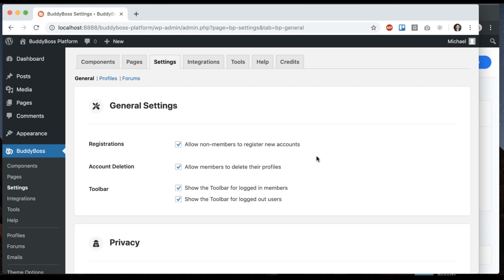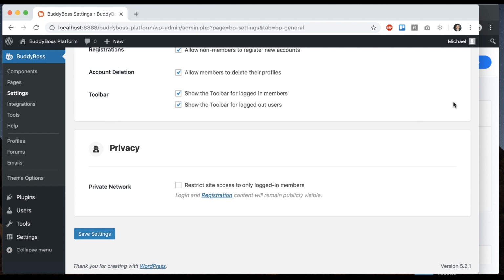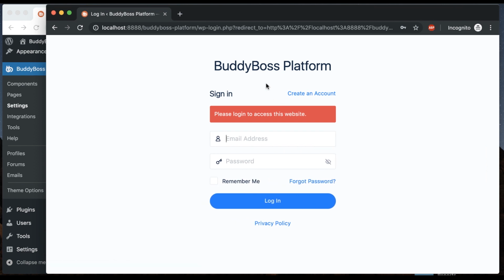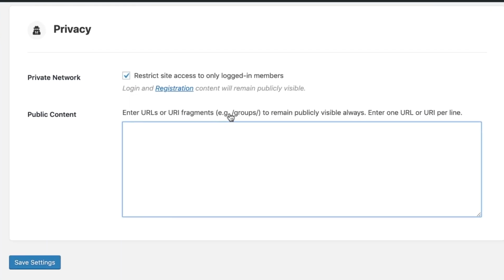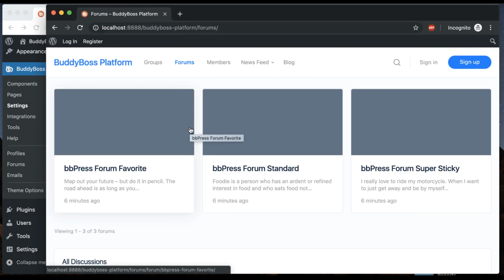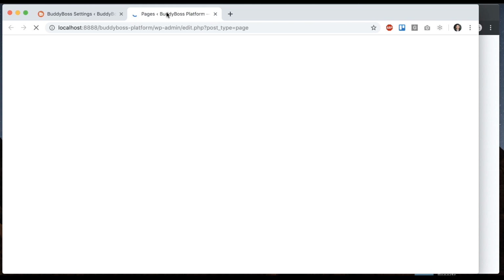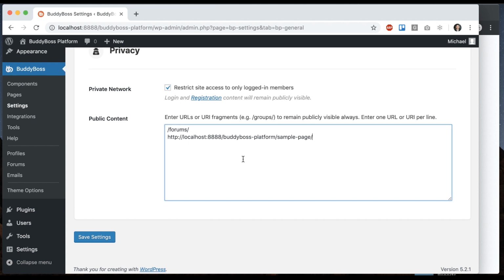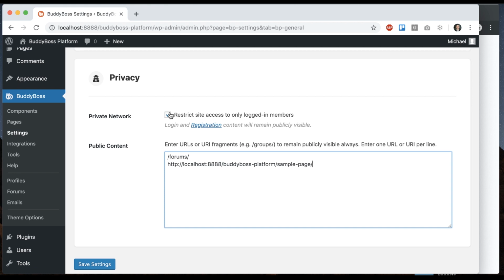How to configure the Platform private network options?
BuddyBoss Platform has a quick setting for locking down the entire site as a private network, so that logged out users will be unable to access anything from the site unless they log in. In this tutorial, we show you how to configure the private network options.